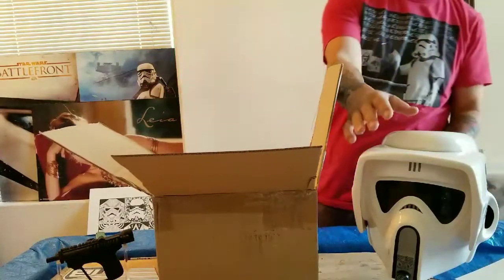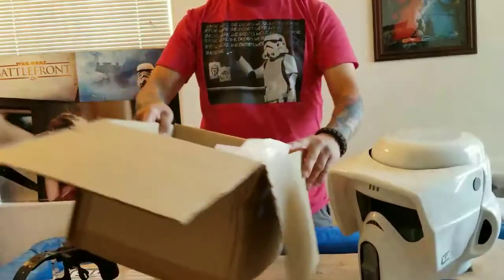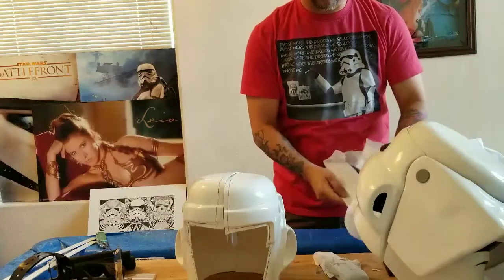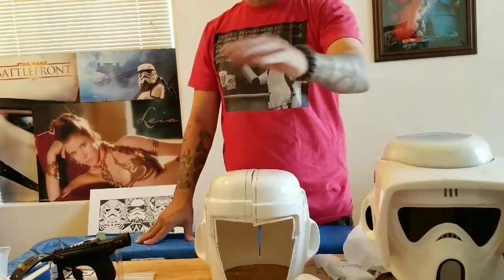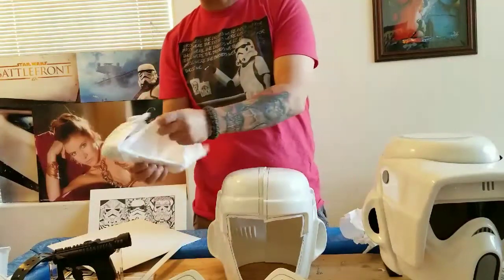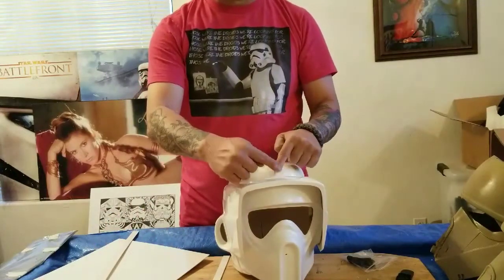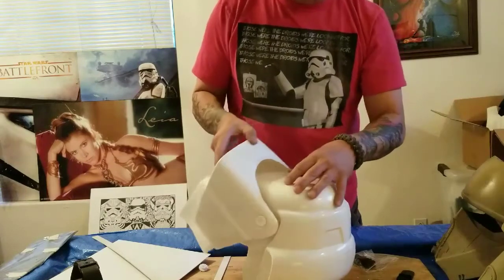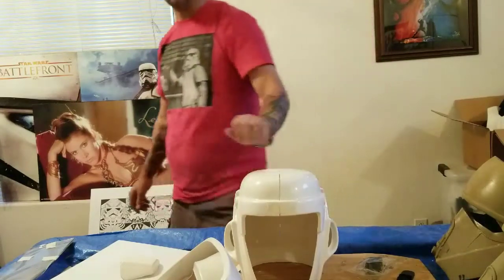RS Props Scout trooper helmet build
Trimming and sanding the helmet.